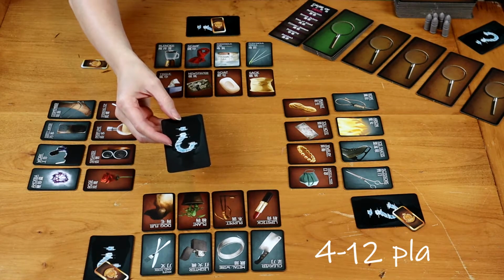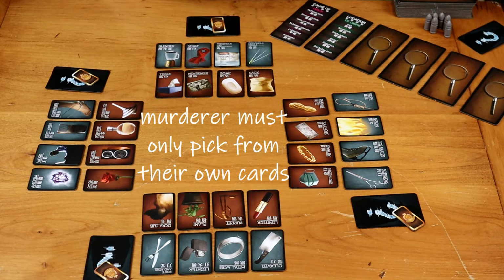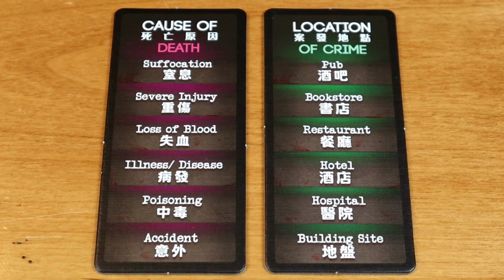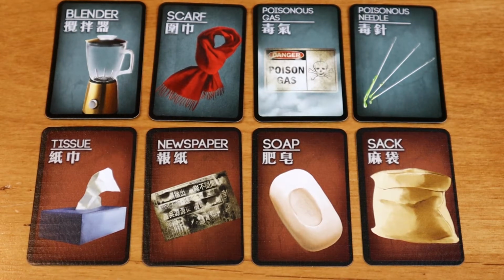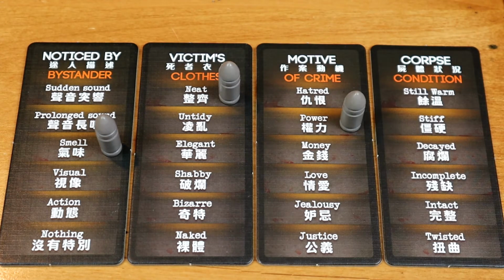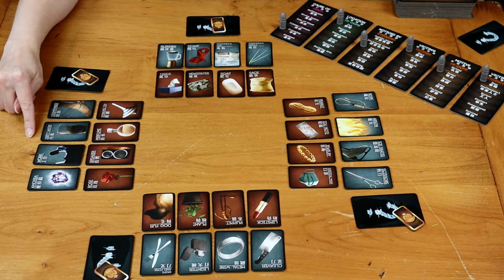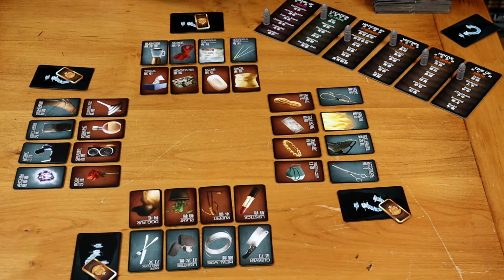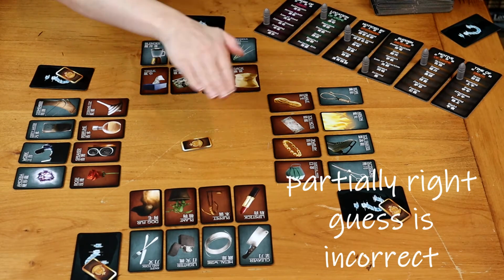DECEPTION: Board Games in the Classroom! PROFESSOR KIM Offers Both Instructor and Student Tutorials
In this Board Games in the Classroom tutorial video, Professor Kim guides the instructor, helping them incorporate Deception: Murder in Hong Kong into their classroom successfully.

The game challenges students' problem solving, observation, listening, deduction, and reasoning skills by encouraging each student to engage in conversation in order to find the murderer, the clues, and the means!

This video also offers a full student tutorial packed with an overview, how to play, sample game play and tips & suggestions. See the timestamps below to access the appropriate material.

0:00 - Intro
0:20 - Instructor Tutorial
4:02 - Student Overview
6:08 - Student Tutorial and Sample Gameplay
12:34 - Student Tips & Suggestions
14:50 - Instructor Wrap Up